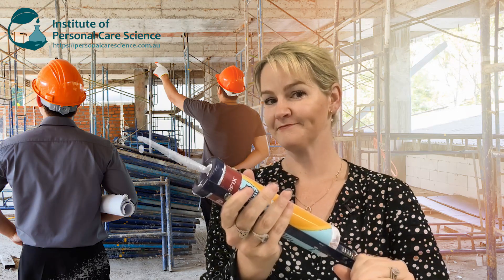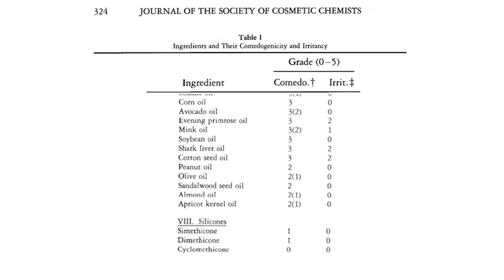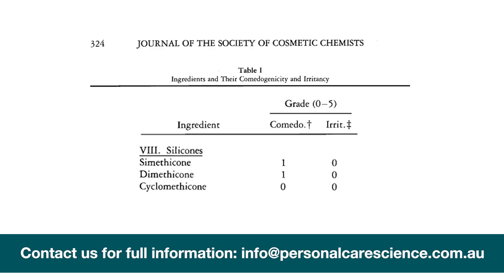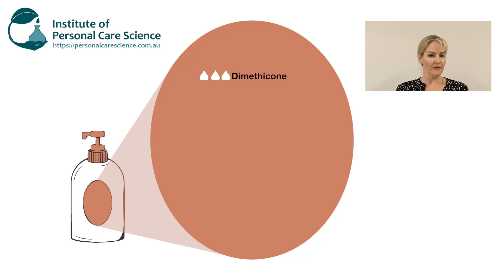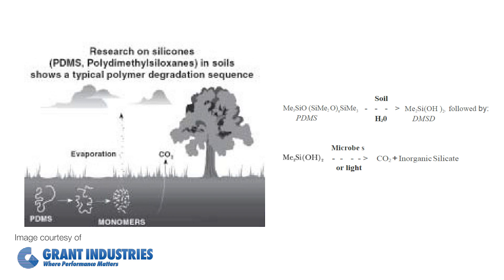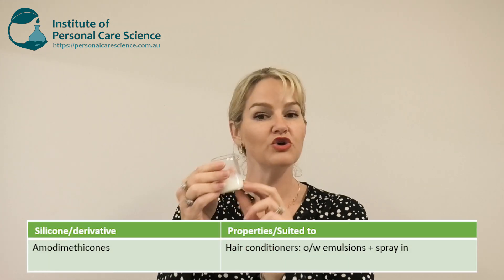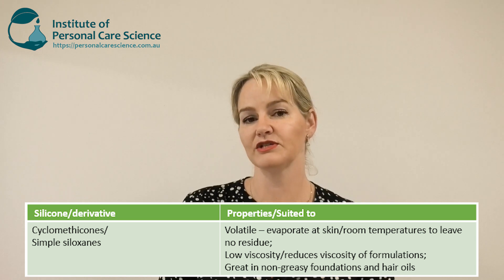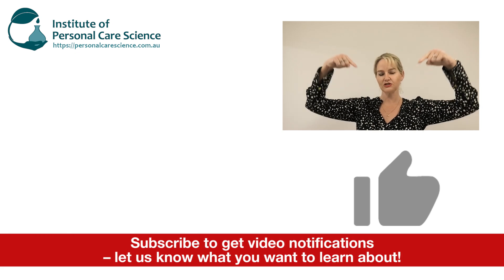Silicones in skincare and haircare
Have you heard that silicones can clog pores, coat the hair, are bad for the environment, make the skin dull or dehydrated or are micro-beads? Time to get the truth. In this video, Belinda Carli, Director of the Institute of Personal Care Science provides scientific proof that silicones do NOT clog pores, do NOT coat the hair, are NOT bad for the environment and do NOT make the skin dull or dehydrated. They are most certainly not micro-beads or plastic.